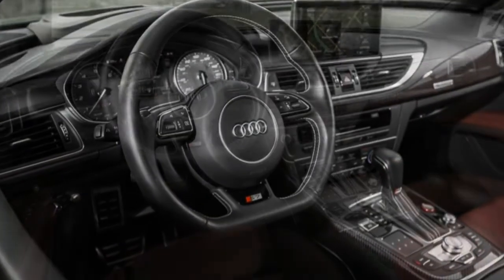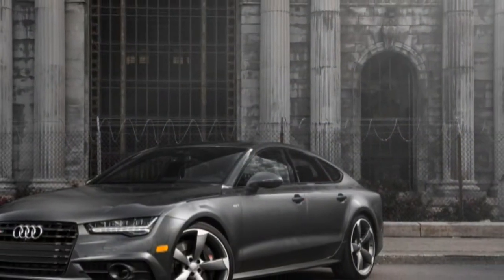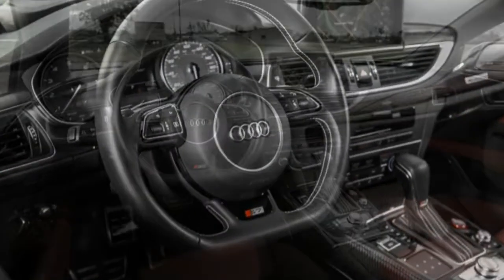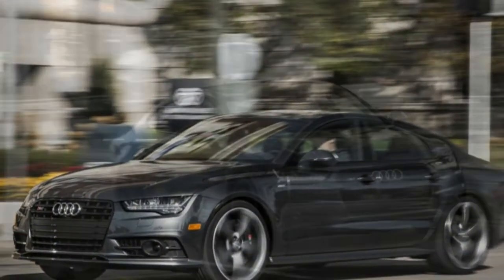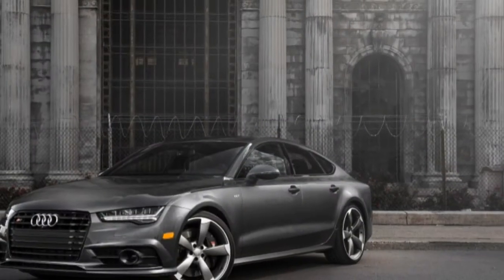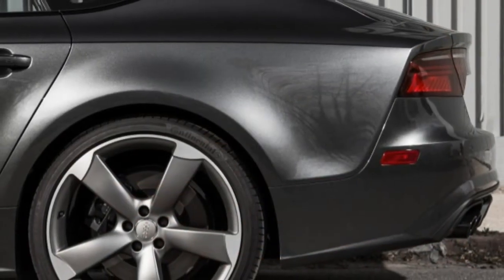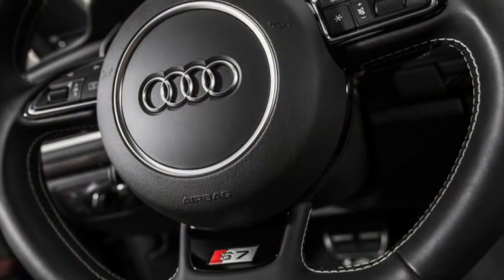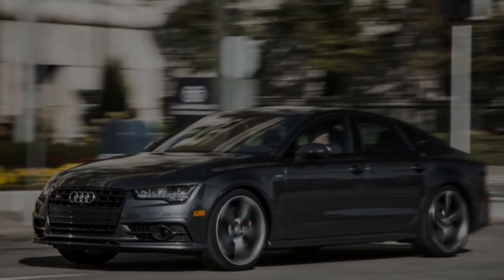Audi S7 2016 Car Review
The Audi A7 Sportback is definitely an executive car / mid-size luxury car made by Audi.

 A four-door hatchback, it comes with a roof line with steeply raked rear window and integrated trunk lid (forming the so-called "Sportback"), and frameless doors.